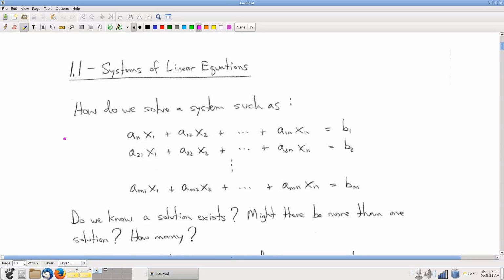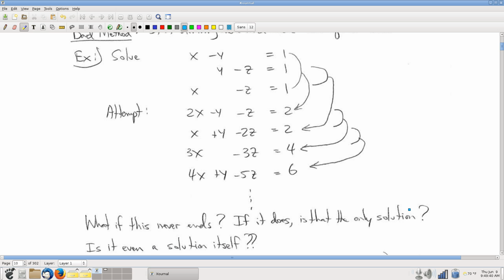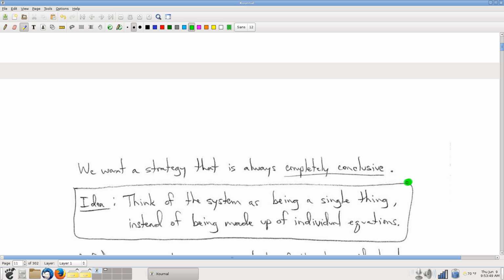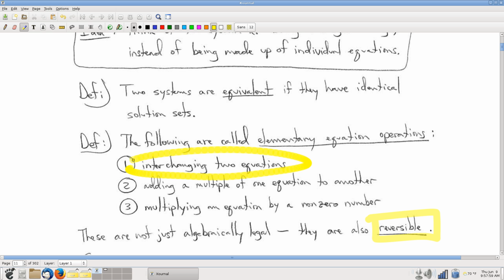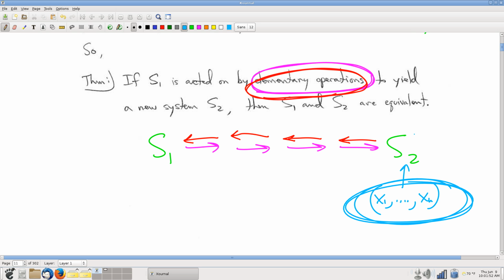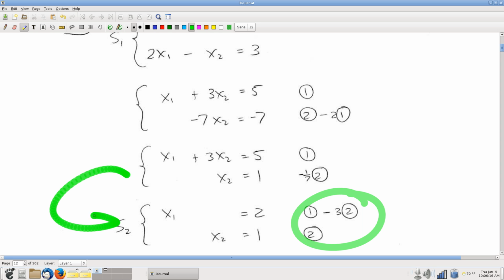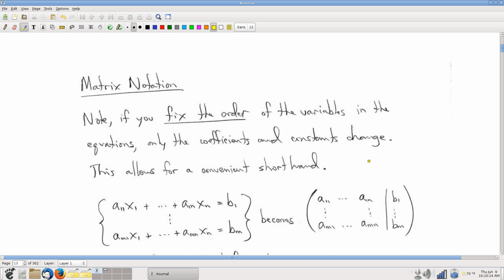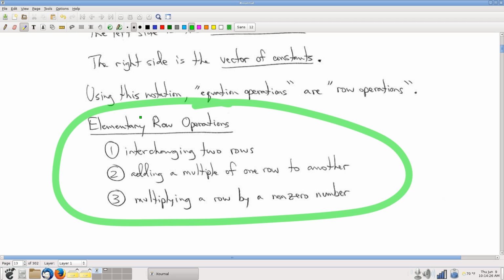CBrayMath216 1 1 a